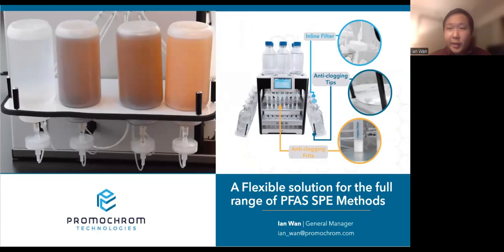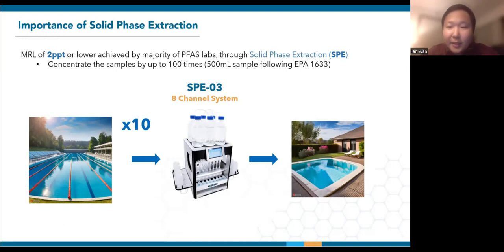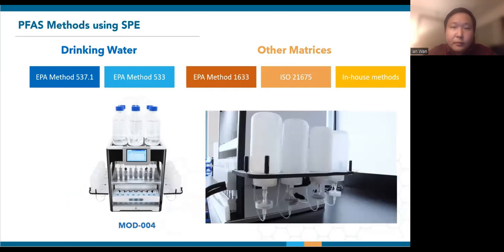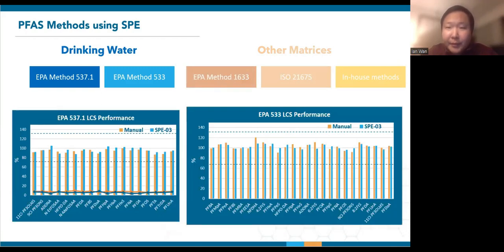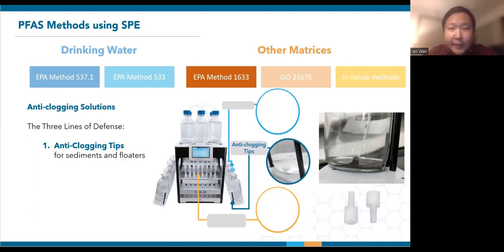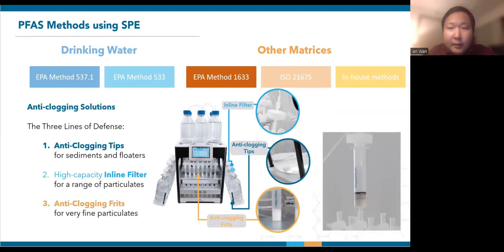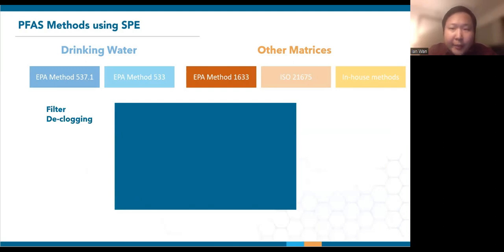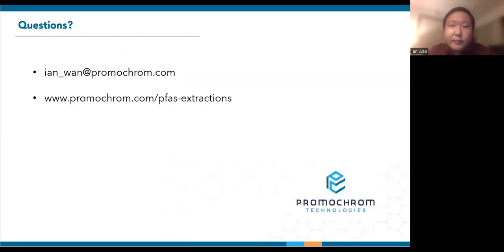A Flexible Solution for the Full Range of PFAS SPE Methods (EPA 537.1, 533, 1633, ISO 21675 & more)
What does it take to handle the wide range of sample matrices in EPA 1633? Watch to find out how our automated SPE system utilizes a suite of anti-clogging solutions and flexible features to create an all-in-one solution for EPA Methods 537.1, 533 and 1633.